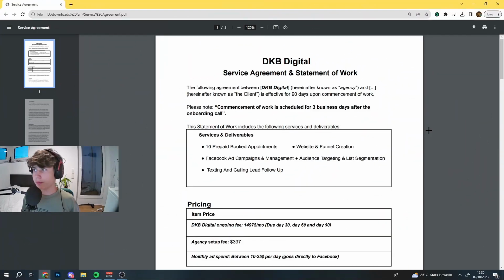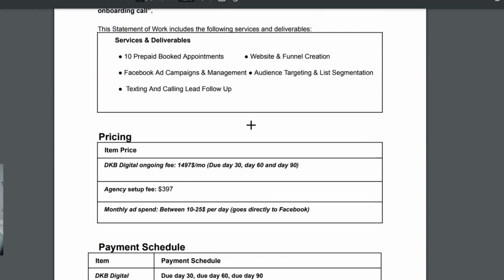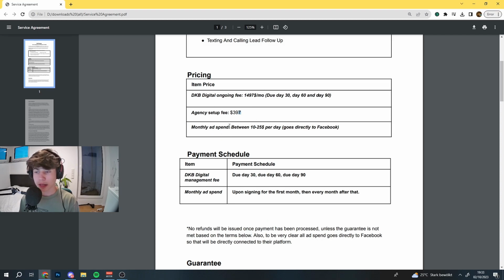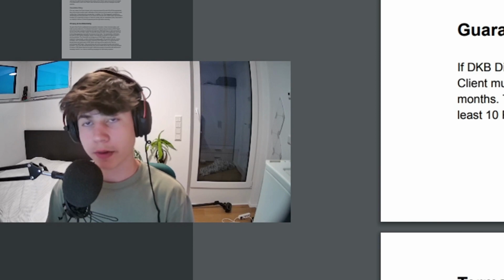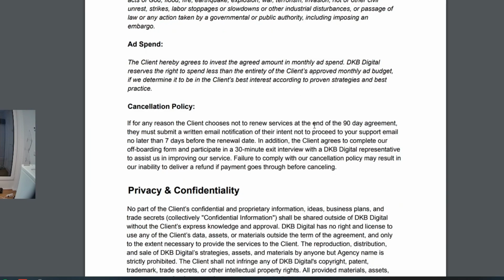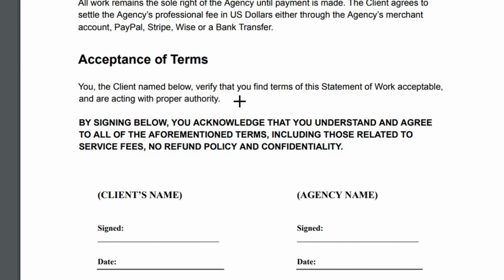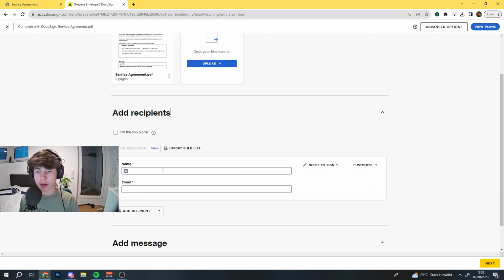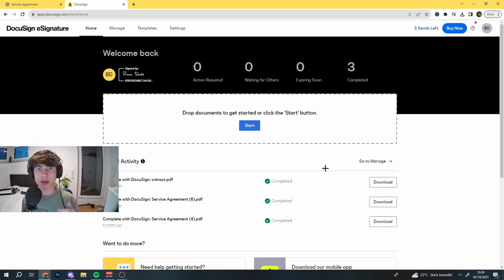Unlock Success With This FREE SMMA Contract Template in 2023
Unlock unparalleled success with our FREE SMMA Contract Template for 2023, specially crafted for your smooth sailing in client management and agreement formation. This isn’t just a contract; it's your ticket to securing beneficial client partnerships without the legal hassle. Enjoy a free, meticulously devised contract that’s aligned with 2023’s expected industry norms and regulations. Secure your SMMA's future with a contract that speaks professionalism, encompasses clarity, and ensures both parties are on the same page, guaranteeing a free-flowing, dispute-free partnership. Don't miss out on securing your client deals with a contract that's built on expertise, experience, and understanding of the SMMA landscape. Dive in, explore its segments, and unlock the potential to elevate your client relationships to new heights in 2023 with this free contract. Because your success is our triumph.

If you want me to mentor you & pick your Niche, Offer, Outreach Script, and help you scale your agency to $20k+ per month with 3 guaranteed clients? (Schedule a call with me here):

Use this GoHighLevel link to get the exact Snapshot that I use to book 5-10 appointments per day:

Send me proof on Instagram: @bencedanko_